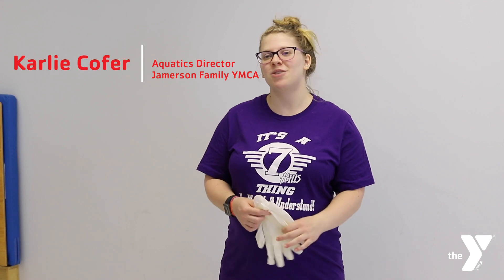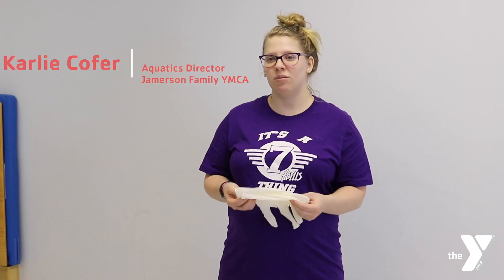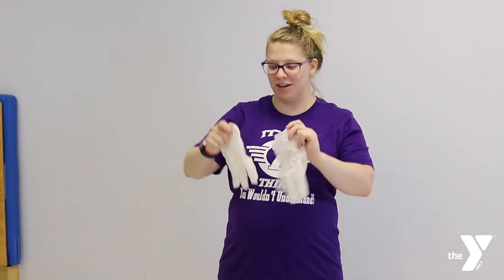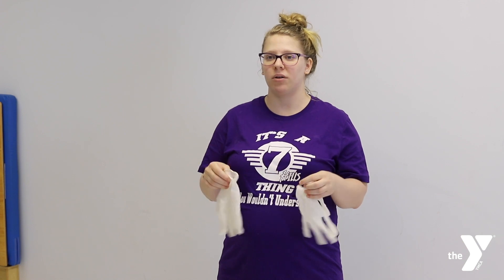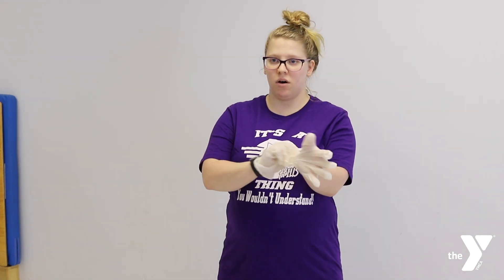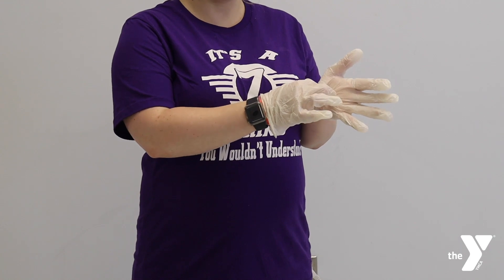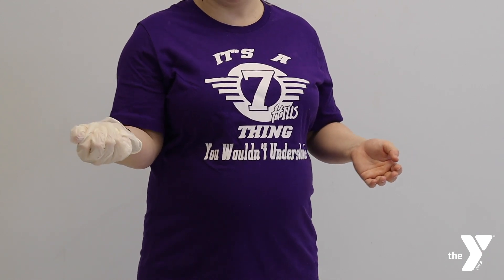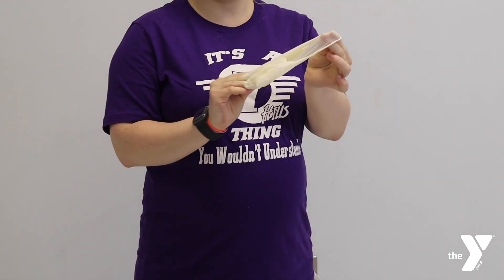Safety Topic: Glove Removal